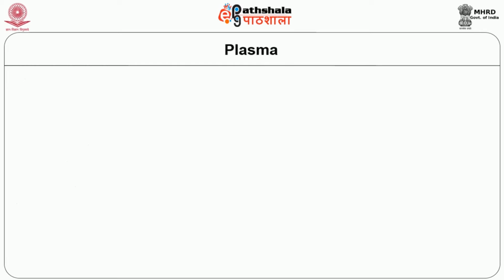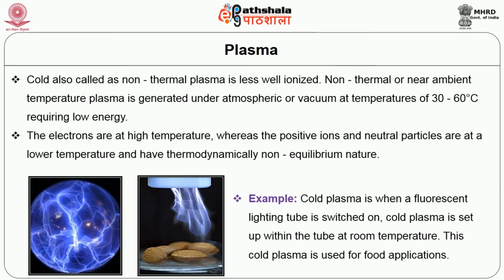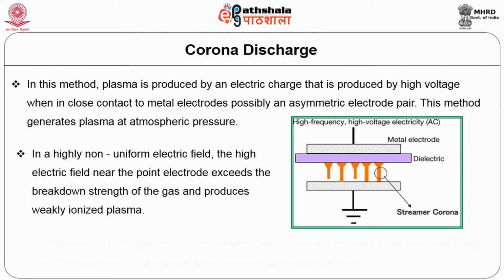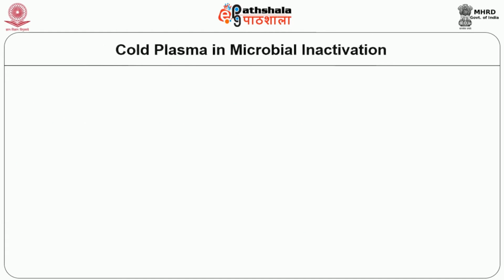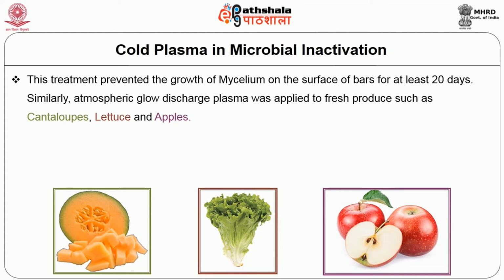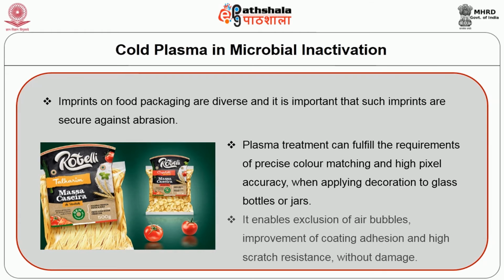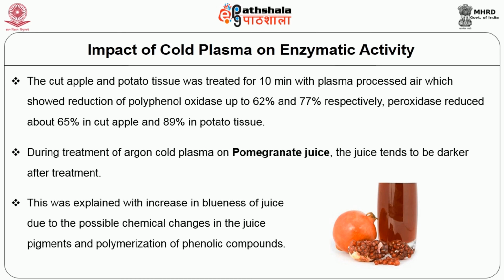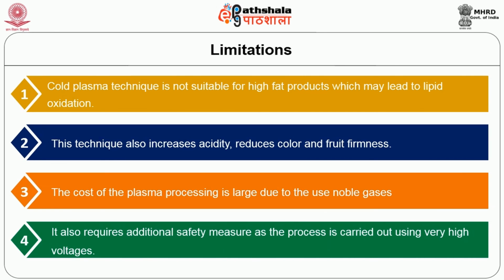Cold plasma technology